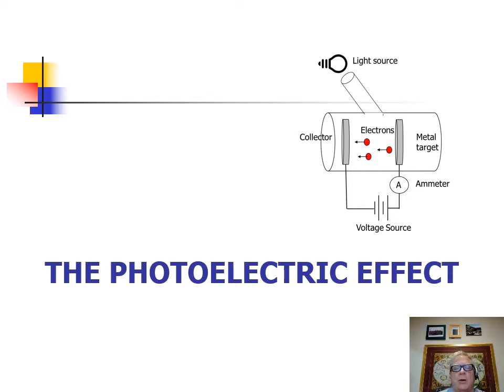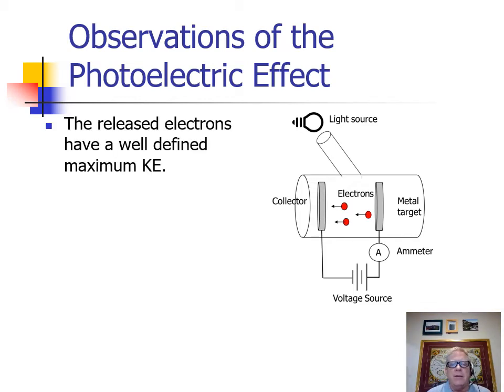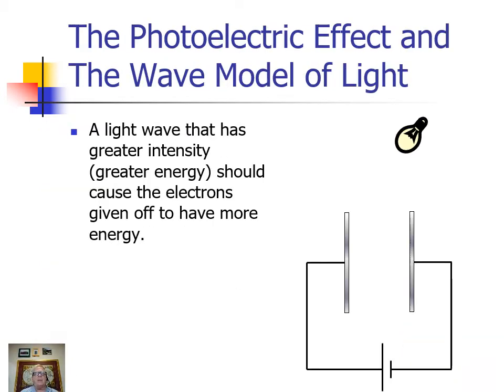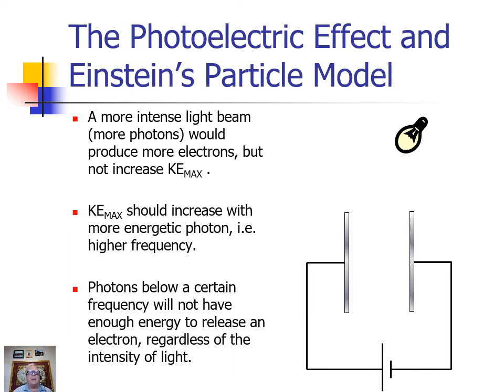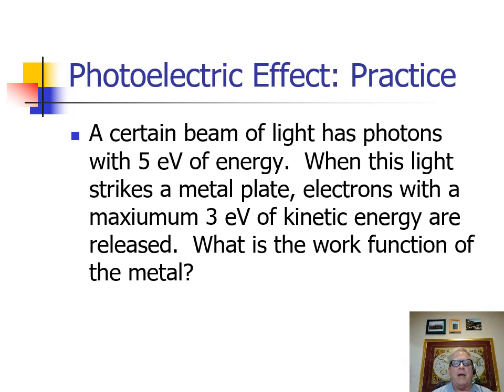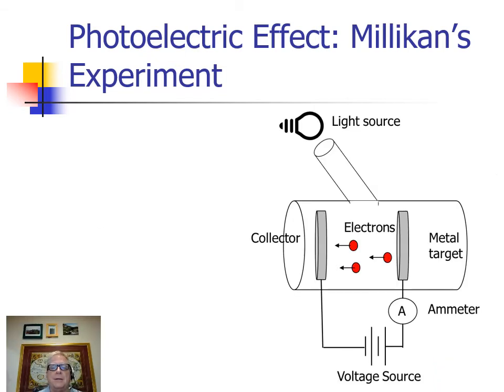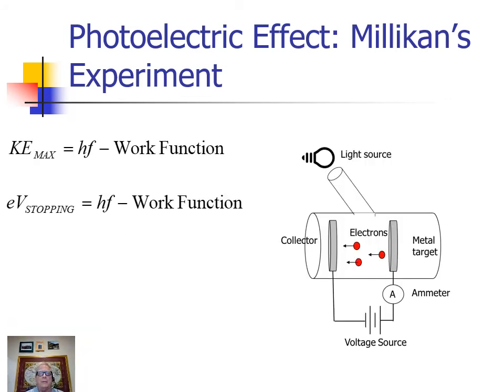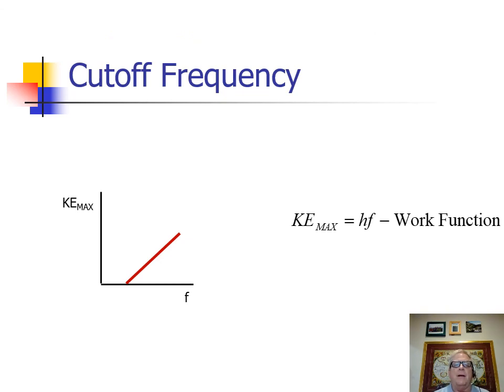Physicsmeister Videos: Photoelectric Effect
This video is part of Mark Lesmeister's online physics video series.
Physics 2 Unit 7: Quantum, Atomic and Nuclear Physics
Video 2:The Photoelectric Effect
This video was not sponsored or approved by The College Board, creators of the AP program.